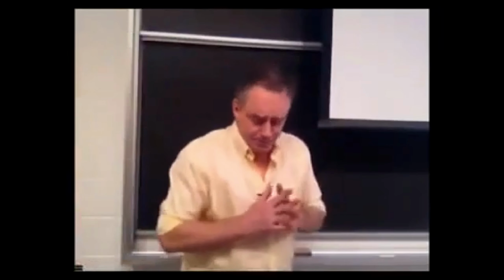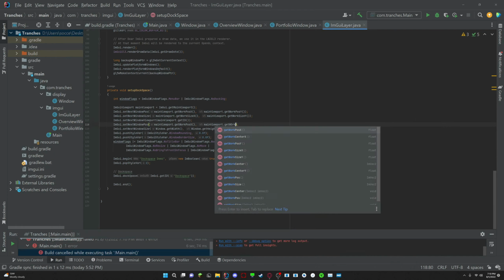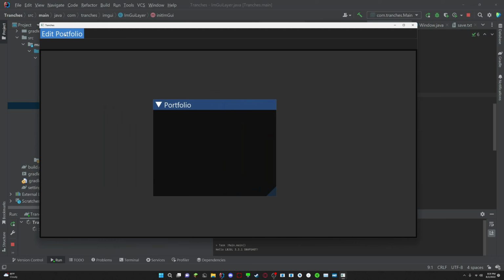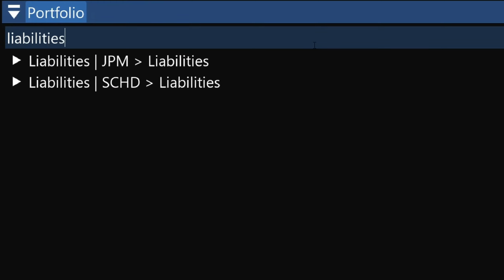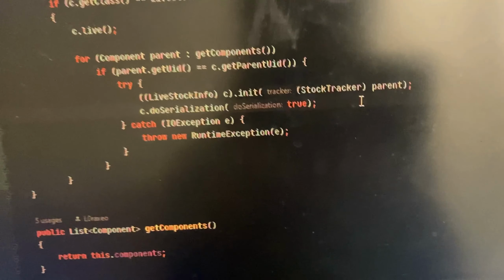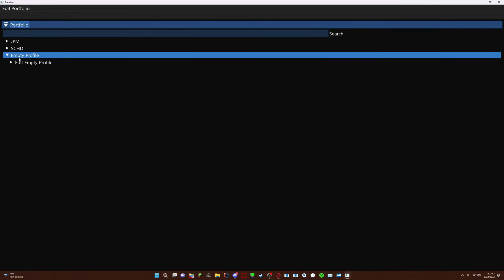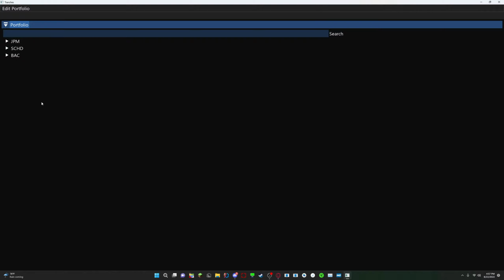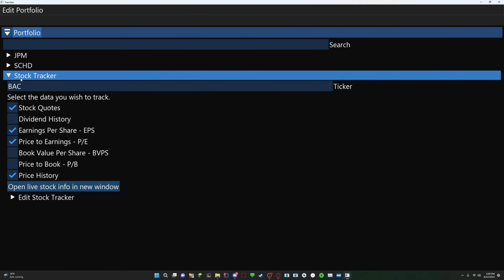Coding my own porfolio manage tranches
Over the span of a week I worked on a portfolio manager app called tranches.